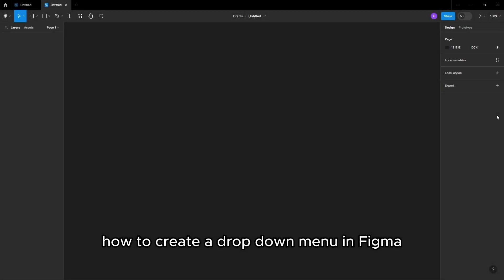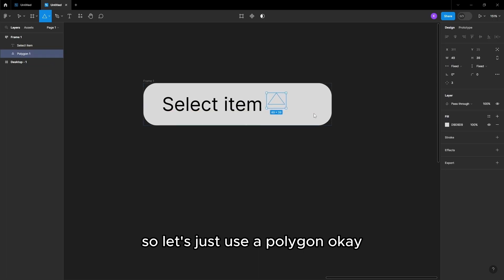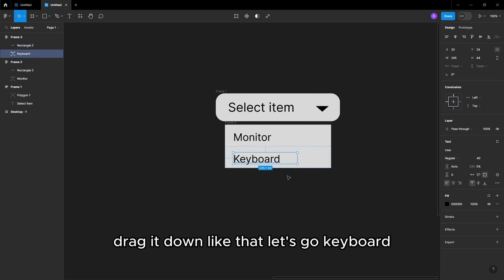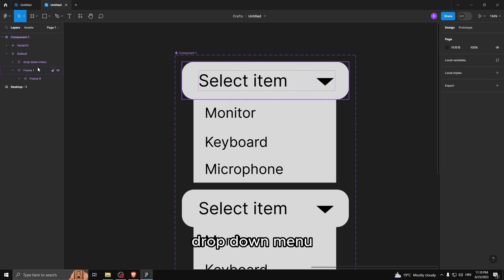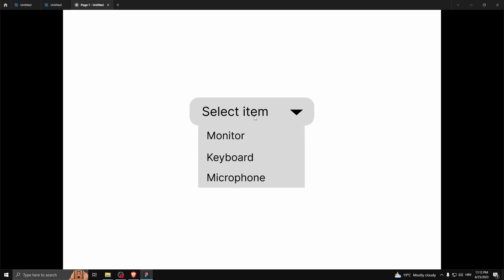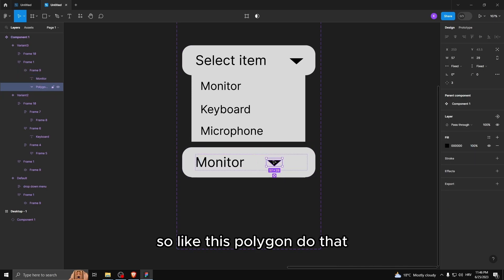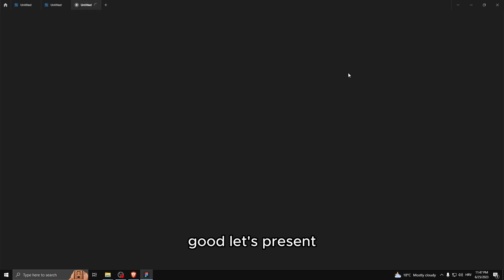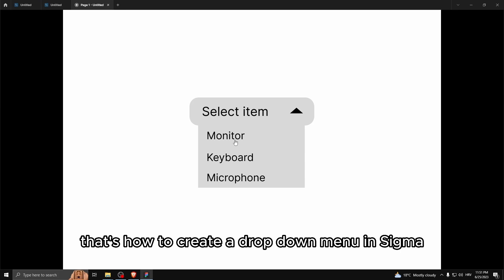How To Make A Drop Down Menu In Figma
In this video I show you how to make a drop-down menu in Figma. If you want to learn how to create a dropdown menu in Figma then this is the perfect tutorial for you. Making a drop down menu in Figma has never been easier!